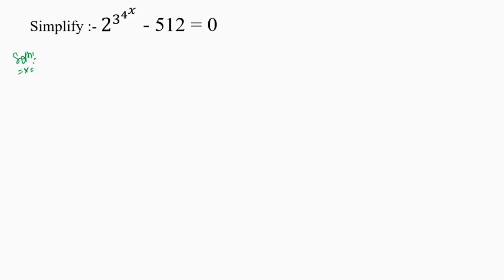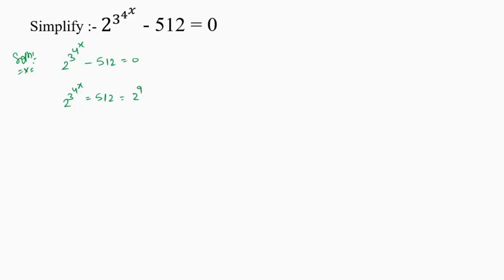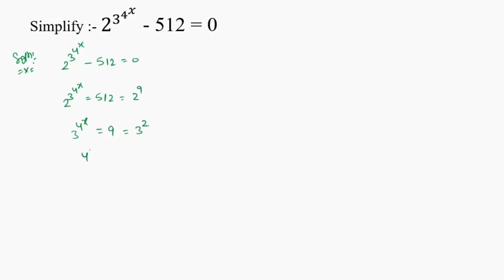Let's Solve this interesting Math Problem